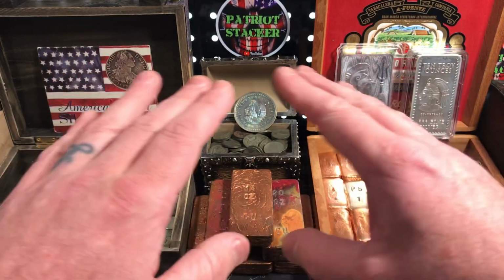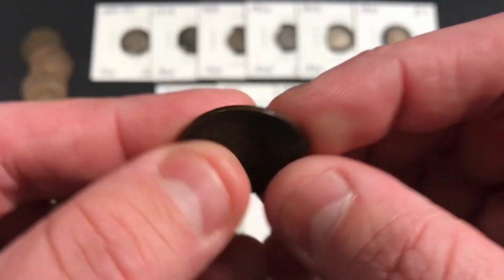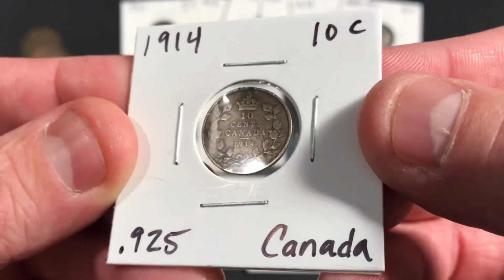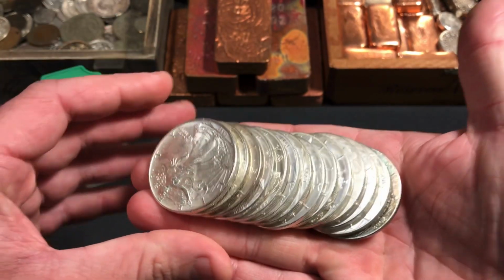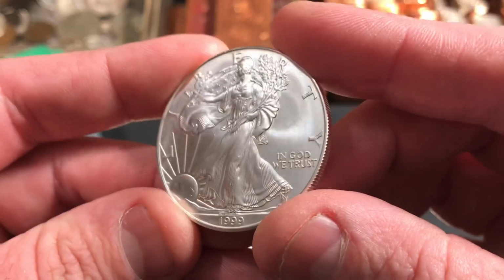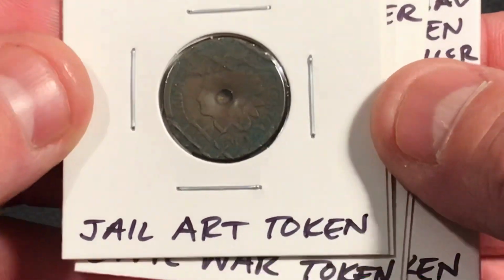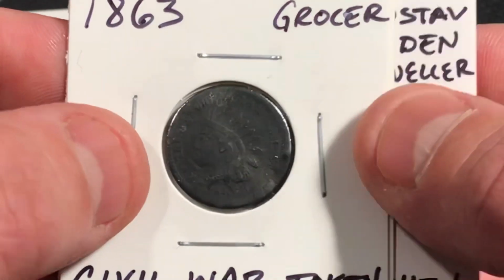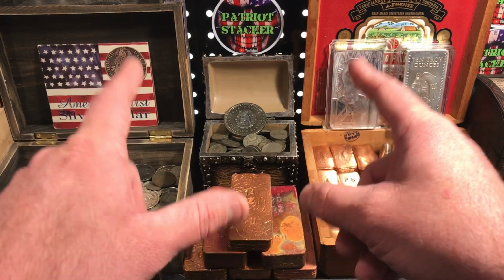COIN SHOW PICKUPS (Part 4) - Canadian Silver, ASE’s, & Civil War Tokens